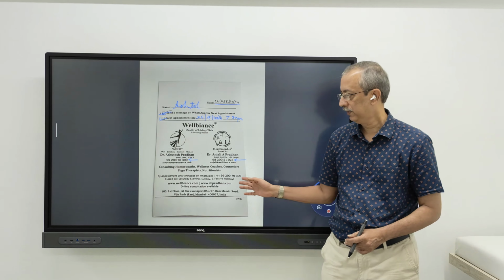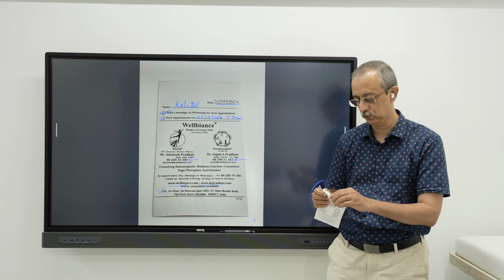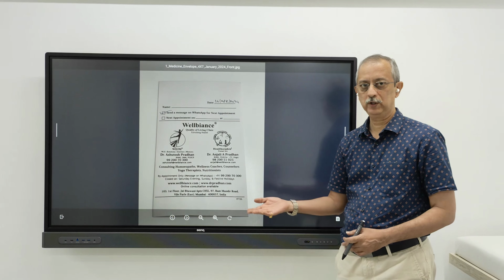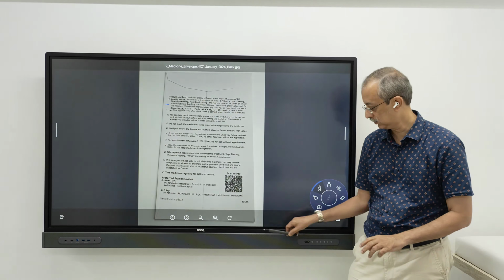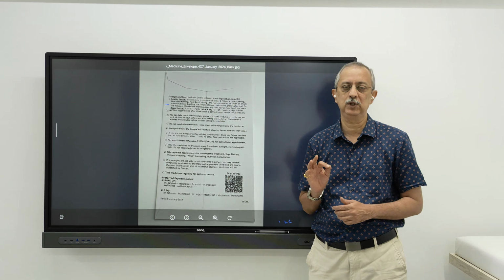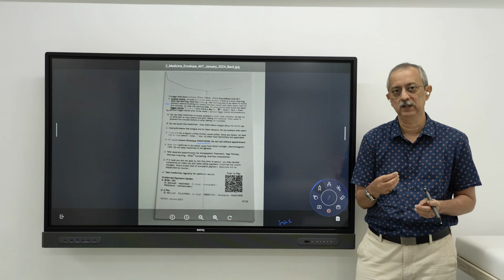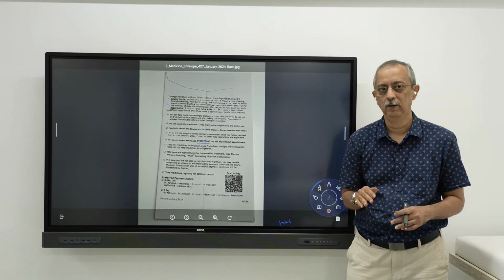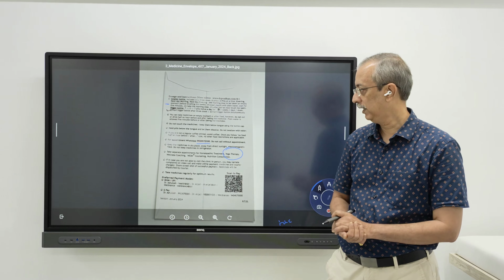How to take Homeopathic Medicines (4K UHD Video)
How to take Homoeopathic Medicines? Explained in detail by Dr. Ashutosh Pradhan. Please watch the video till the end.